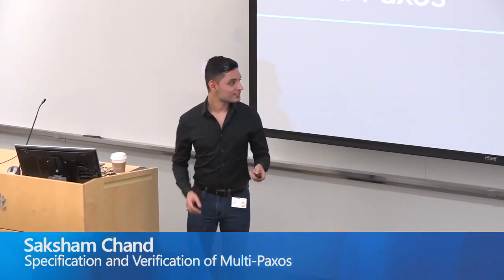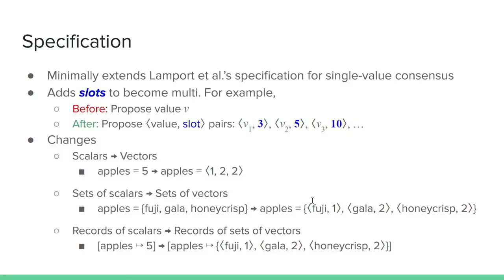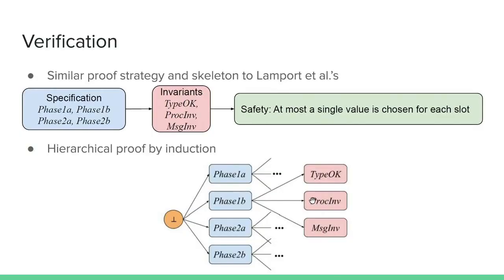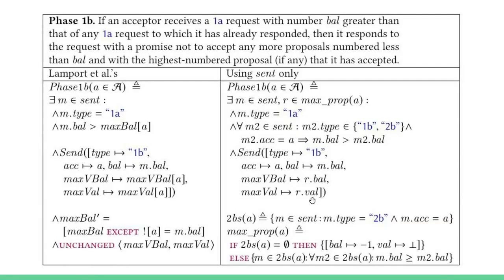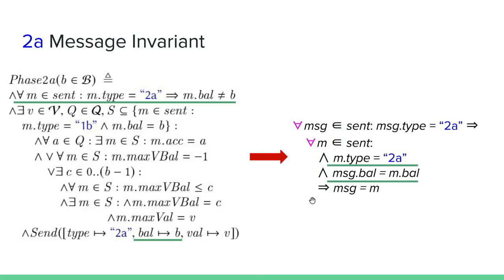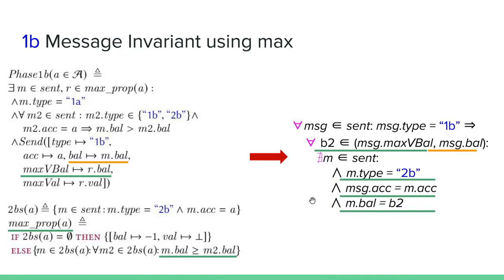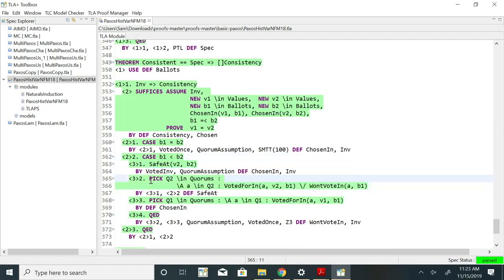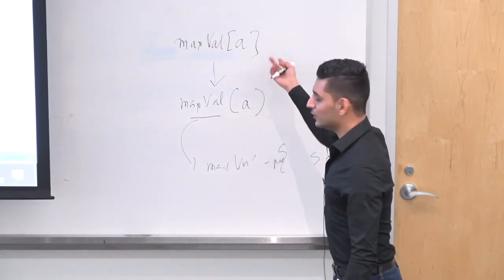Specification and Verification of Multi-Paxos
A critical problem in distributed systems is distributed consensus—a set of servers aiming to agree on a single value or a continuing sequence of values, called single-value consensus or multi-value consensus, respectively. It is essential in any distributed service that must maintain and replicate a state to tolerate failures caused by machine crashes, network outages, etc. To this end, we study Paxos—a well-known algorithm for solving distributed consensus used in many distributed services, including Microsoft's Autopilot and IronRSL.

In this talk, we detail formal specifications of the exact phases of multi-value Paxos in TLA+, Lamport's Temporal Logic of Actions, and complete proofs of its safety that are mechanically checked in TLAPS, the TLA Proof System. We also discuss general strategies for proving properties involving sets and tuples that helped the proof check succeed insignificantly reduced time. The specification and proof are small (55 lines and 787 lines, respectively) and took about 100 seconds to check, contrasting others that are an order of magnitude larger, more time-consuming, or worse.

Next, we discuss using message history variables, that is, variables holding all sent messages and all received messages, for verification of distributed algorithms, with variants of Paxos as precise case studies. We show that using history variables, instead of using and maintaining other state variables, yields specifications that are more declarative and easier to understand. It also allows easier proofs to be developed by needing fewer invariants and facilitating proof derivations. Furthermore, the proofs are mechanically checked more efficiently. Our specifications, proofs, and proof checking times were reduced by a quarter or more for single-value Paxos and by about half or more for multi-value Paxos.